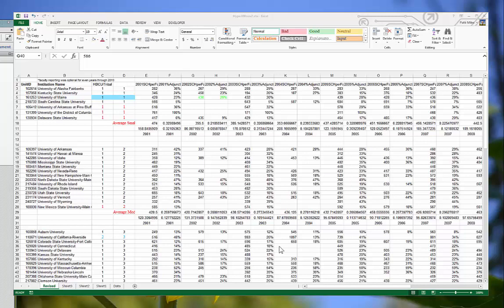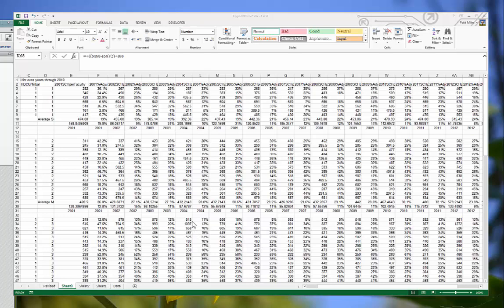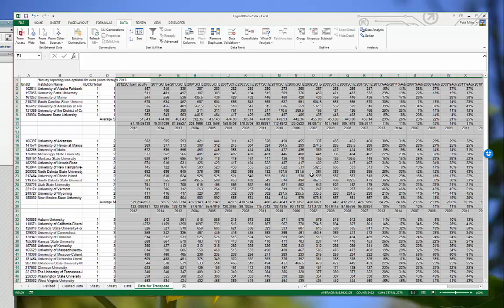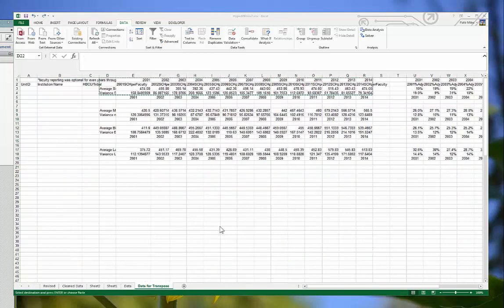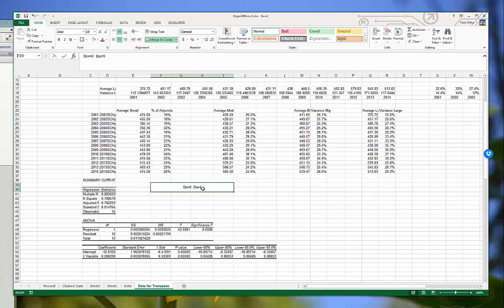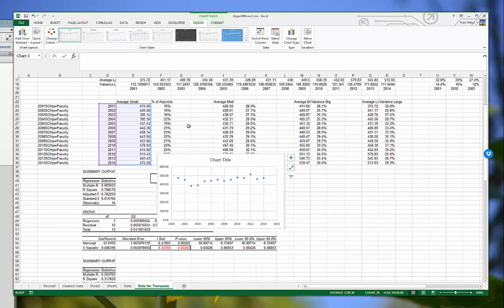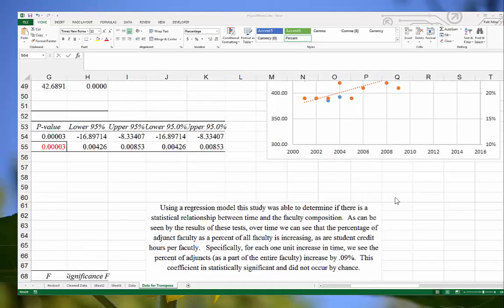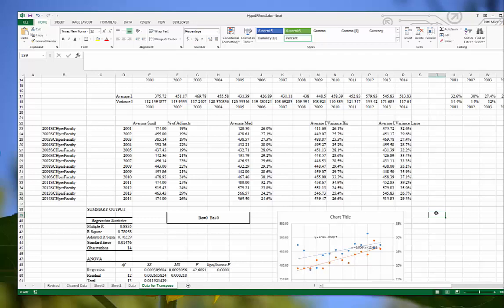Research project Summary